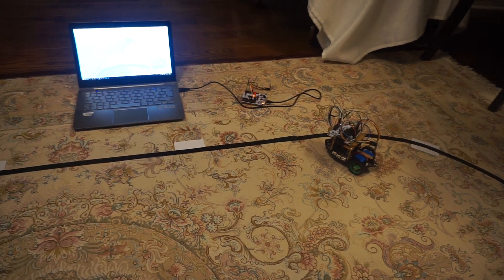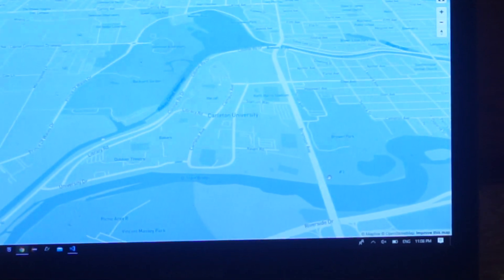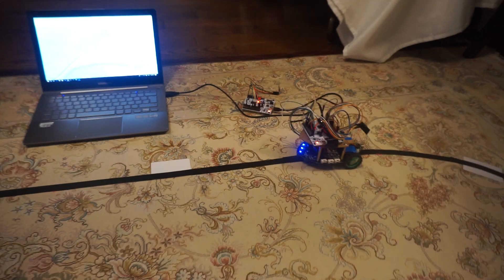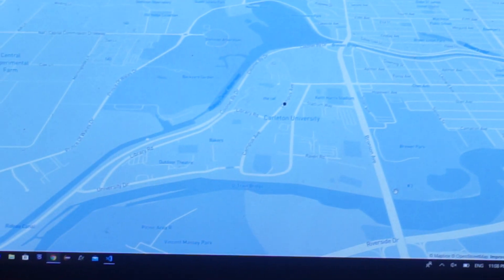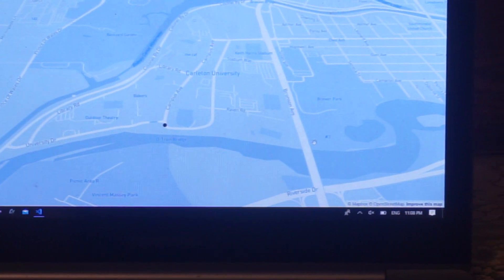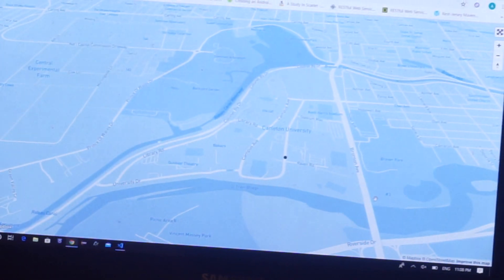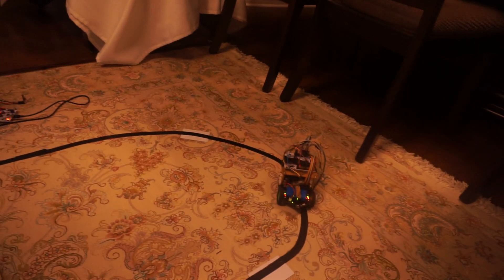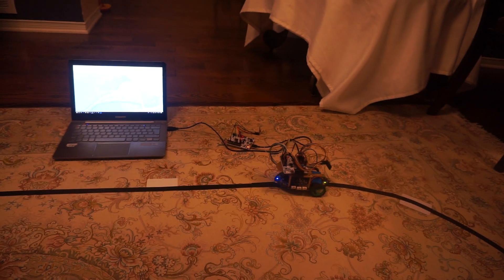Digital Triplet and Digital Twin for Carleton University Campus transportation system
This is an experiment on the integration of a web-based GIS model with the execution of a cyber-physical model of transportation on campus. This is a first conceptual implementation of a "Digital Triplet": a physical model for experimentation purposes (the transportation system) combined with a Digital Twin (in this case, Carleton University campus). It allows experimenting with different options combining a digital twin with a physical reproduction of the real system under study. The robot detects stops on campus using RFID tags; it communicates with the central remotely, and it reproduces the movement of the transportation system into Carleton University loop. The visualization tools allow following the autonomous vehicles, give information about their current status and allows interacting with the devices remotely.